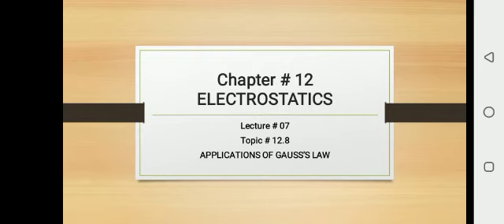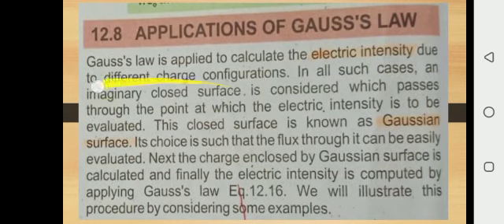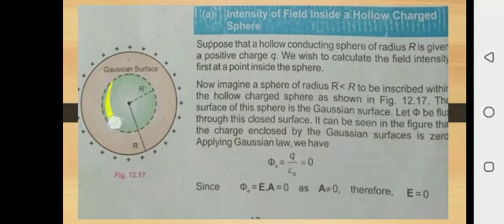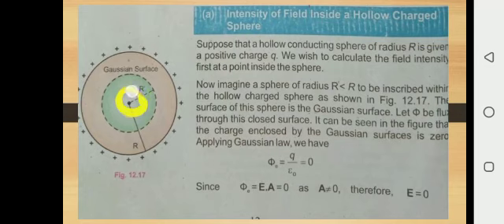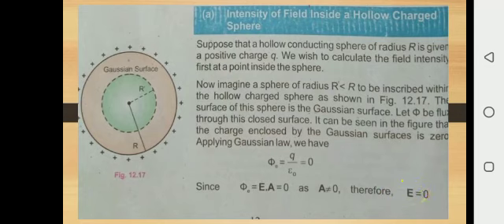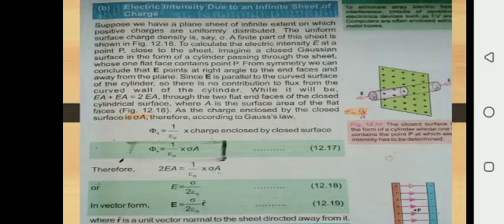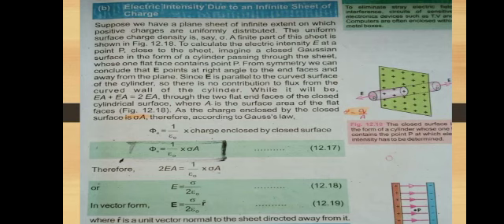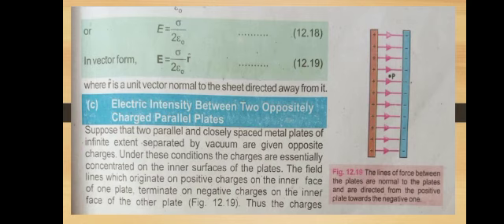PHYSICS 12 |CHAPTER#12|ELECTROSTATICS |LECTURE#07 |TOPIC#12.8 (Applications of Gauss's Law)